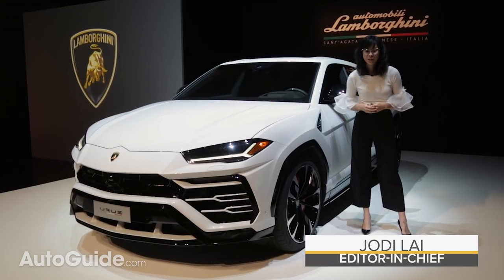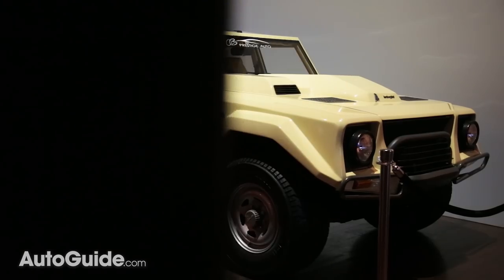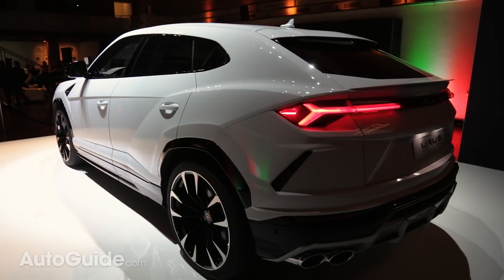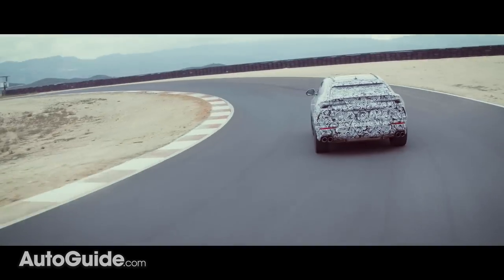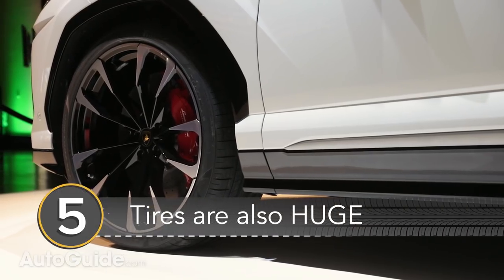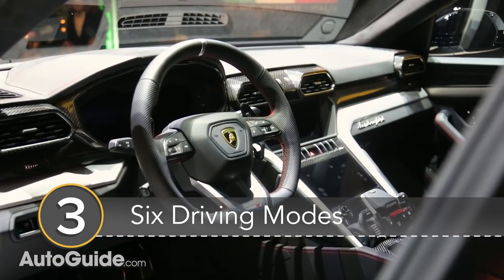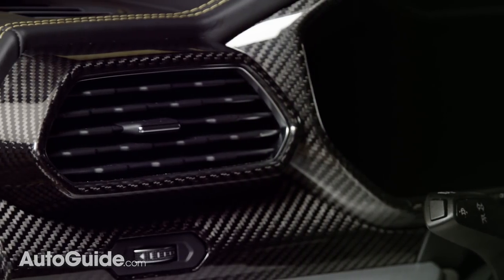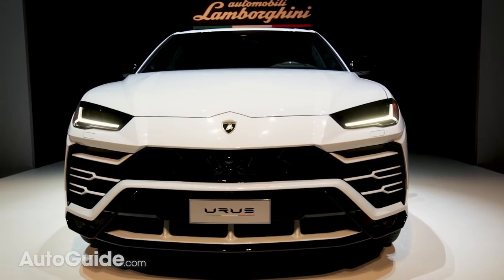Lamborghini Urus Facts: Top 10 Things You Need to Know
The Lamborghini Urus is one of the most highly anticipated and equally loved and despised cars of the year.

Even if you hate "coupe SUVs" and are against everything the Urus represents, you can't help but be impressed. This unique vehicle introduces a lot of firsts for Lamborghini and people are mega interested in this luxurious, high-performance crossover. Here are 10 things you need to know about it.